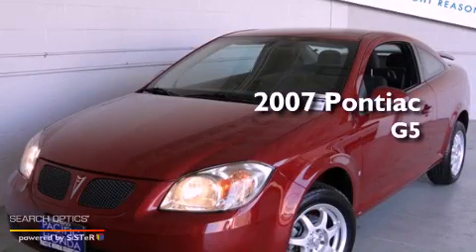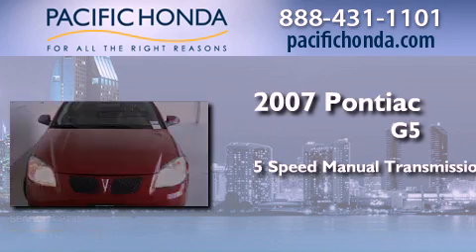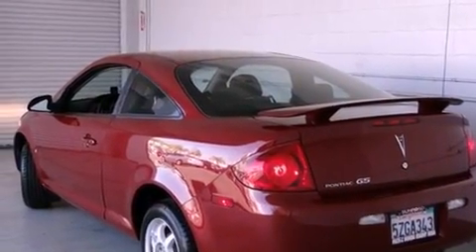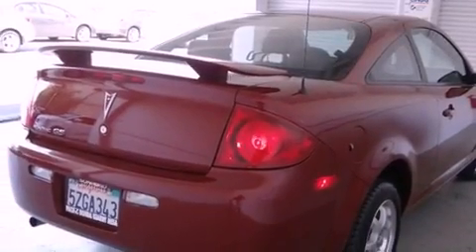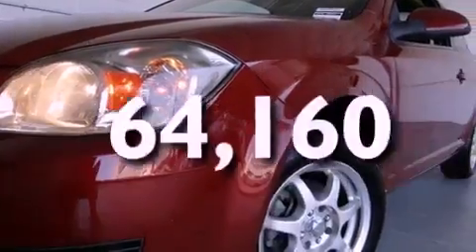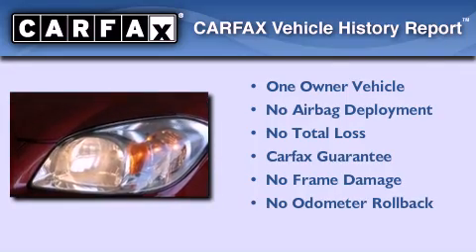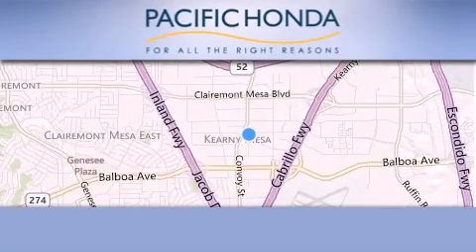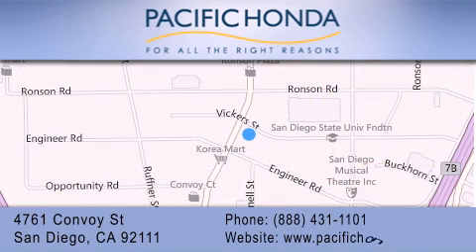2007 Pontiac G5 San Diego CA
Year : 2007
 Make : Pontiac
 Model : G5
 Engine : 2.2L 4 cyls
 Trans . : Manual 5-Speed
 Exterior : Red
 Miles : 64,160

 Stock : 20323